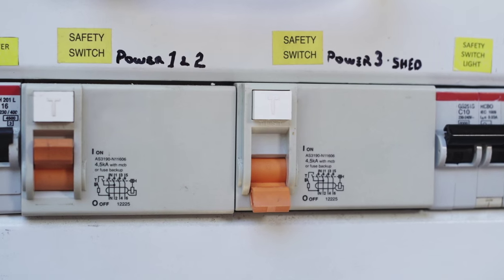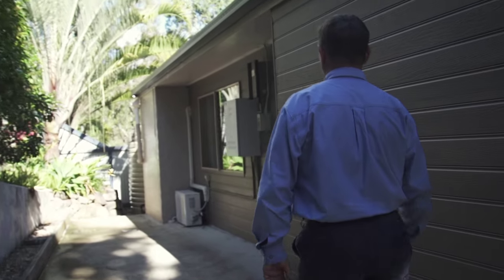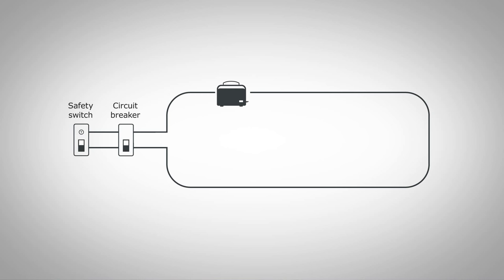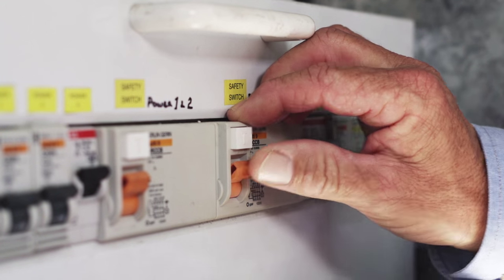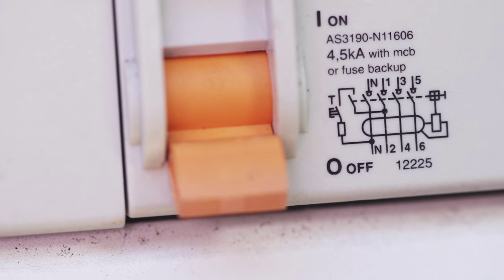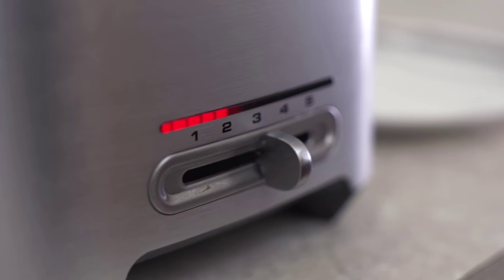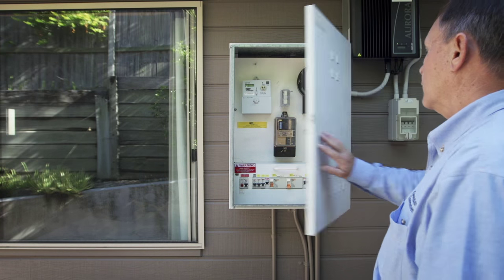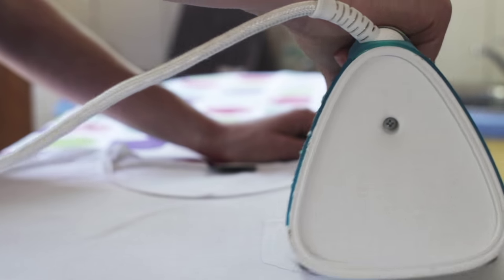Nuisance tripping of your safety switch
There are instances where excessive tripping of your safety switch can be annoying or a downright nuisance. This short film will show you what to do if your safety switch continues to trip.